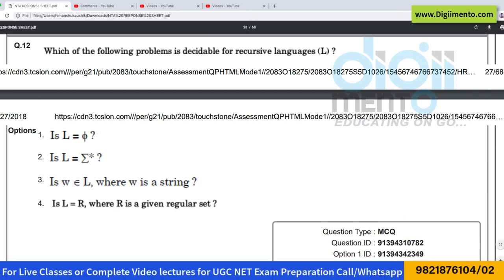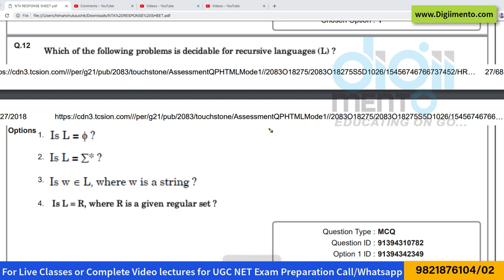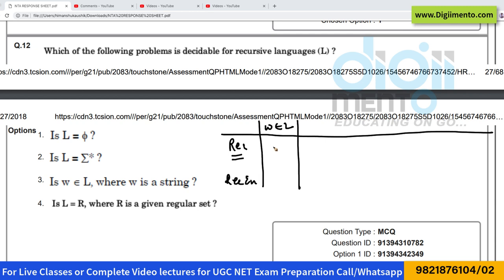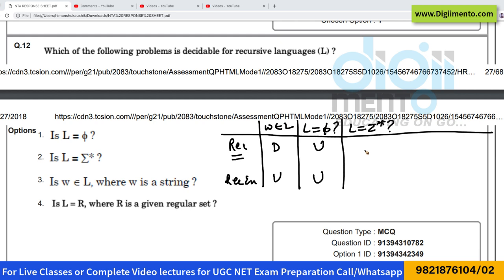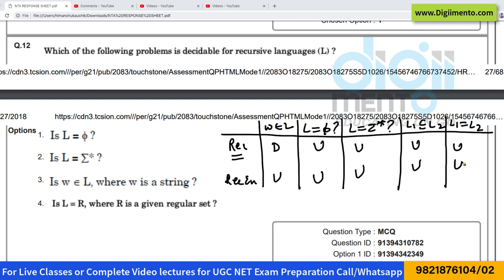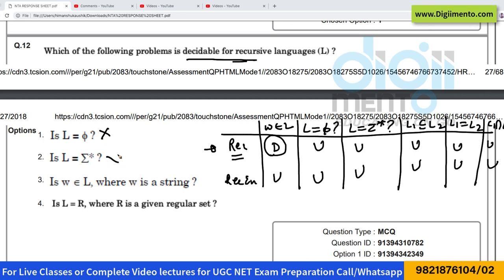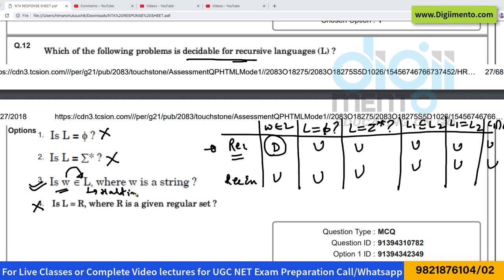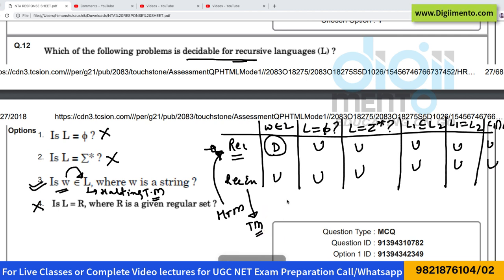Question 12 NTA UGC NET December 2018 Computer Science & Application Paper 2 Solution